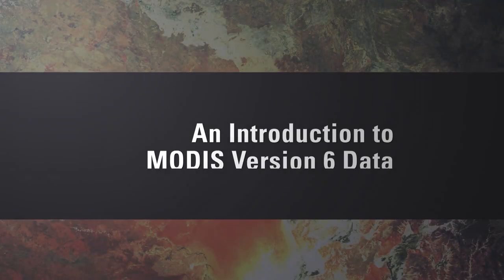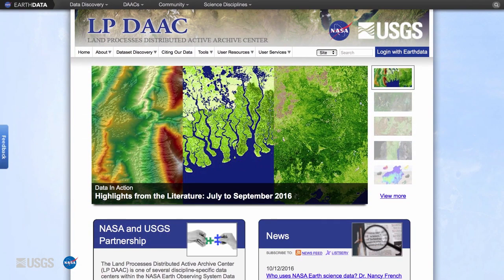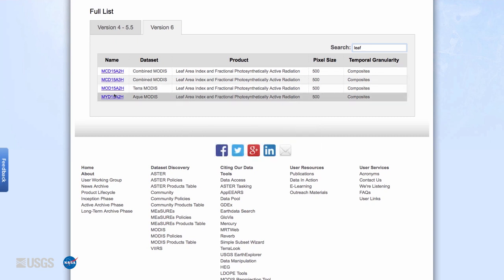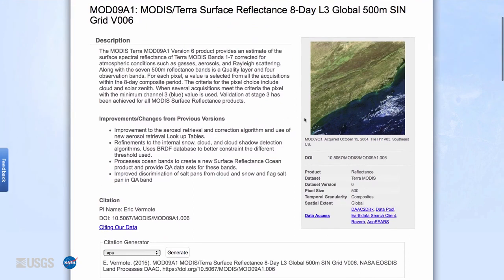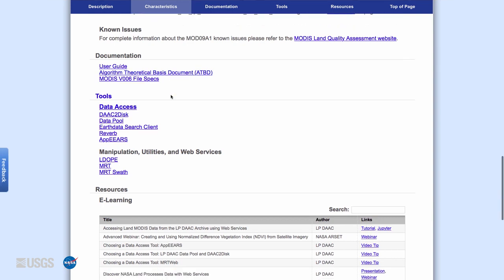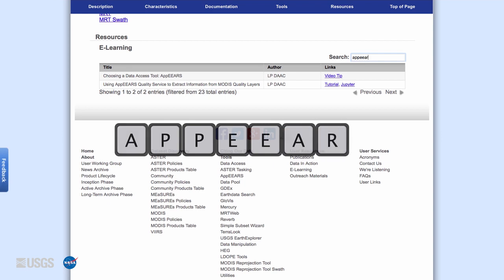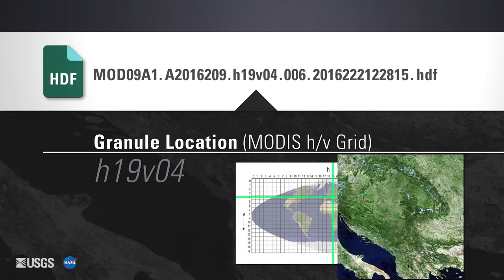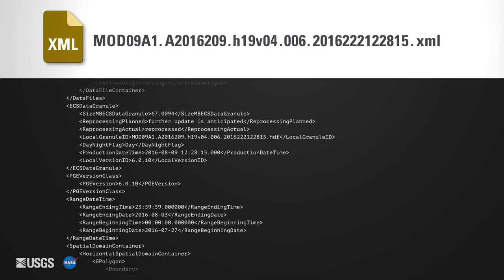An Introduction to MODIS Version 6 Data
This video focuses on the National Aeronautics and Space Administration’s (NASA) Terra and Aqua Moderate Resolution Imaging Spectroradiometer (MODIS) Version 6 land data distributed by NASA’s Land Processes Distributed Active Archive Center (LP DAAC).

This video will cover how to learn more about MODIS Version 6 data using the LP DAAC website, the MODIS file naming convention, and the external metadata.

For more information on MODIS Version 6 data and other data distributed by the LP DAAC please The LP DAAC is one of twelve NASA Earth Observing System Data and Information System (EOSDIS) DAACs. It is located at the USGS Earth Resources Observation and Science (EROS) Center in Sioux Falls, South Dakota. The LP DAAC ingests, archives, processes and distributes NASA Earth science land processes data and information.
USGS video:usgs,science,MODIS,land use,land change,remote sensing,how-to,lpdaac,nasa,training